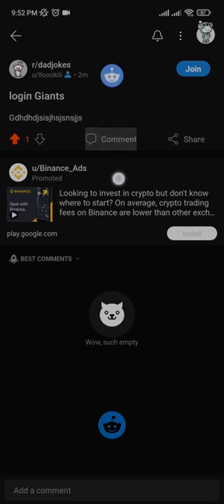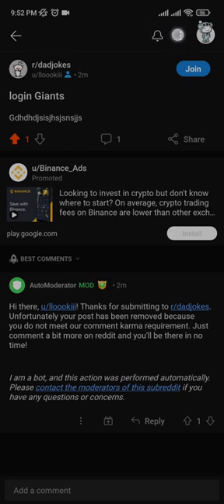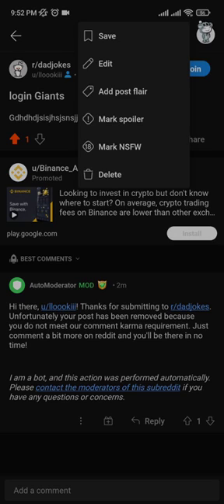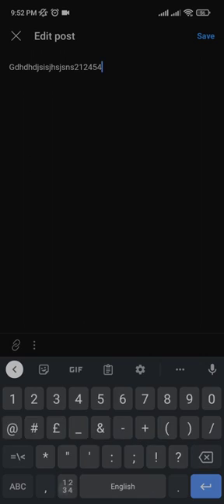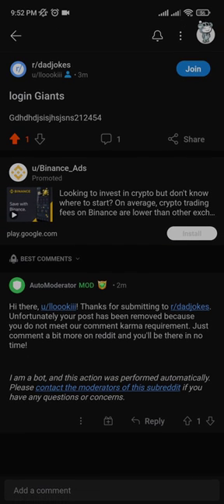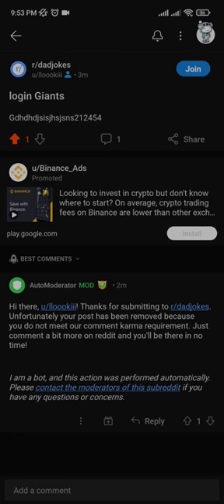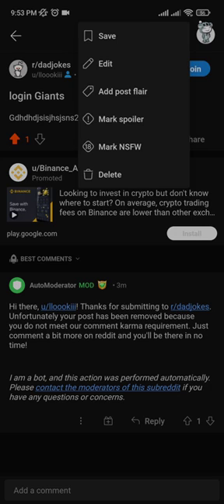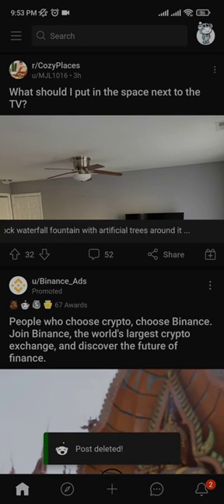How to Edit a Post on Reddit? How to Delete Post on Reddit? Reddit Tutorial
In this video, you will learn how to edit a post on Reddit and how to delete a post on Reddit.
This is a complete Reddit tutorial that will help you understand the basics of using this social media platform.

00:00 Reddit Tutorial
00:44   Edit a Post on Reddit
01:25 Delete a Post on Reddit Disclaimer: